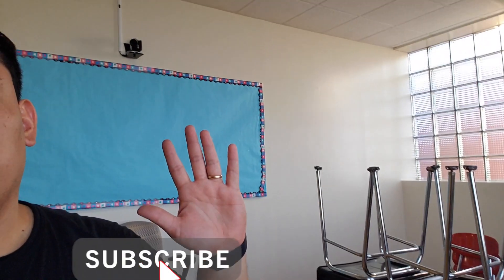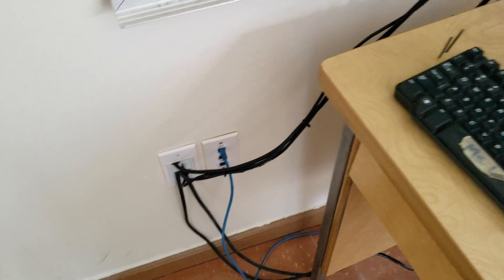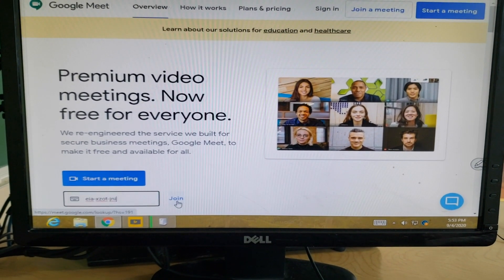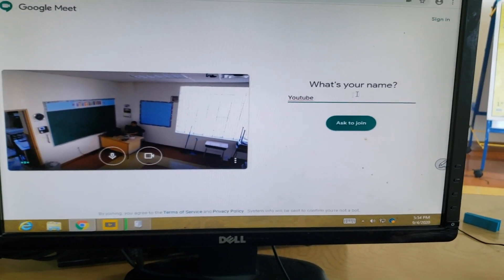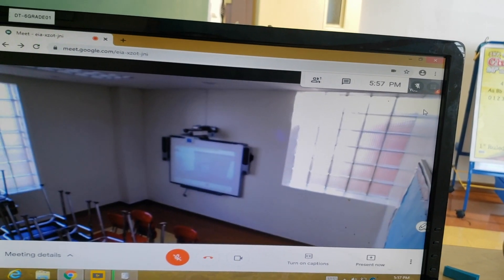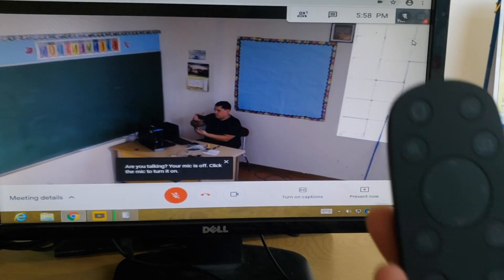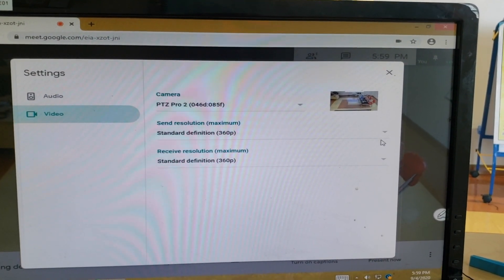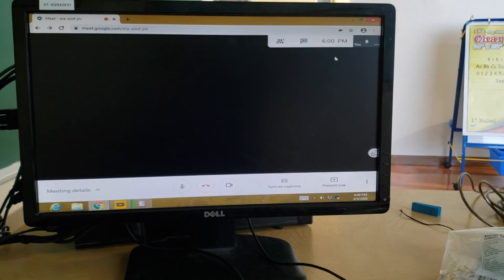Create your own Hybrid Classroom with Logitech PTZ Pro 2 Webcam!!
Professional Installers with over 5 years experience. Installed hundred's Chromebooks all across NorthEast USA.
Camera: PTZ Pro 2
Microphone: MXL AC-404